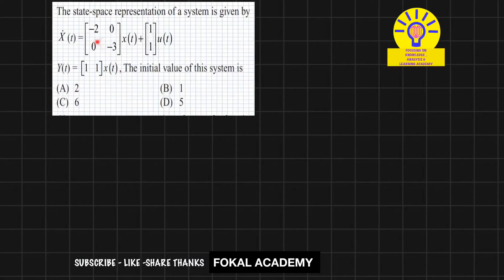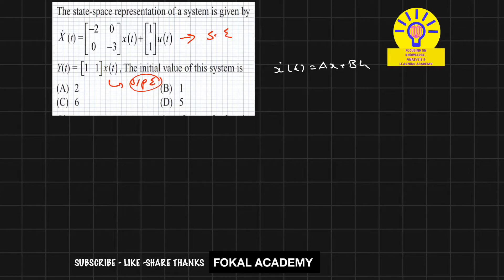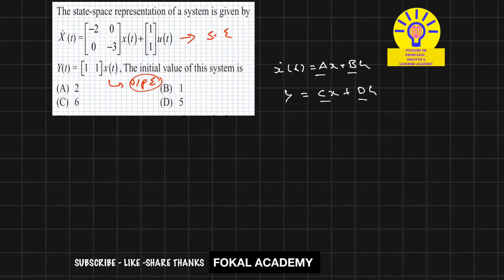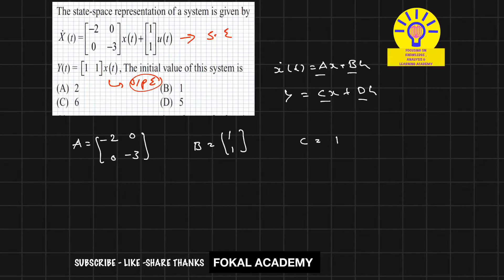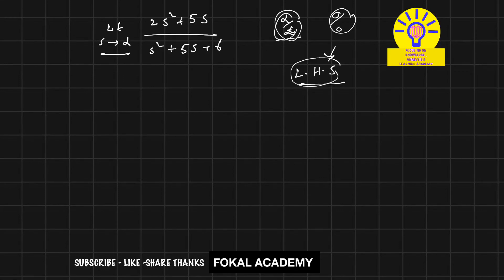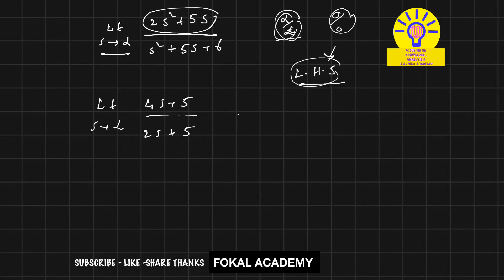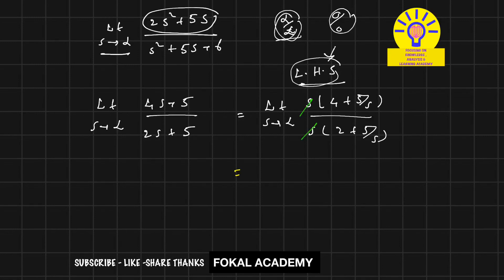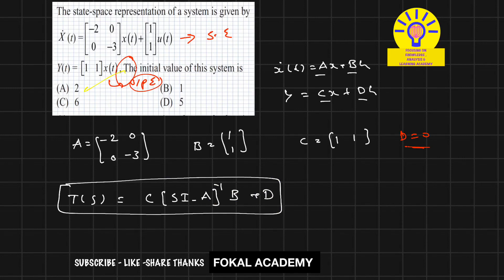FIND INITIAL VALUE FOR STATE SPACE EQUATIONS || CONTROL SYSTEM SOLVED PROBLEMS TRANSFER FUNCTION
How to Find the Initial Value in State-Space Representation

State-Space Representation Explained | Control Systems

Solve This State-Space Question | Initial Value Calculation

Understanding State-Space Models | Engineering Mathematics

State-Space Analysis | Finding Initial Value Step-by-Step

Description:
In this video, we analyze a state-space representation of a system and determine its initial value. This is an important concept in control systems and linear system theory.

Topics covered:
✅ State-Space Representation Basics
✅ How to Compute Initial Values
✅ Matrix Analysis in Control Systems
✅ Solving MCQs on State-Space